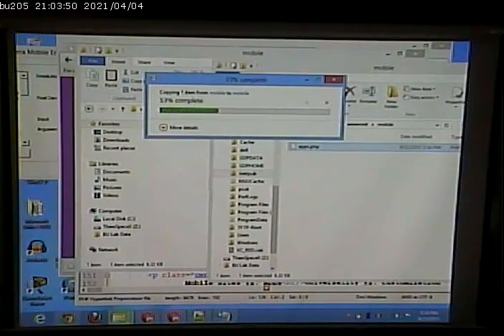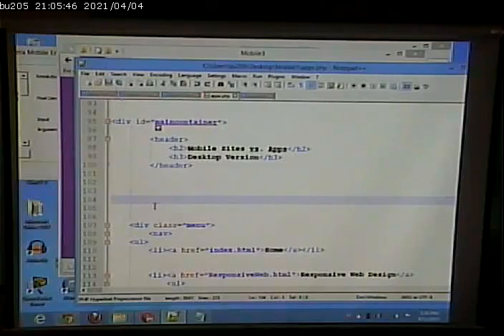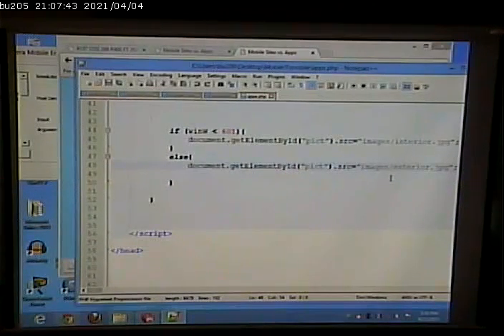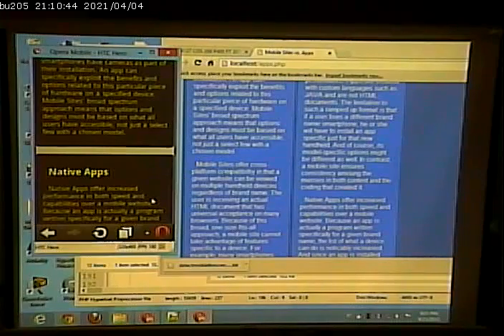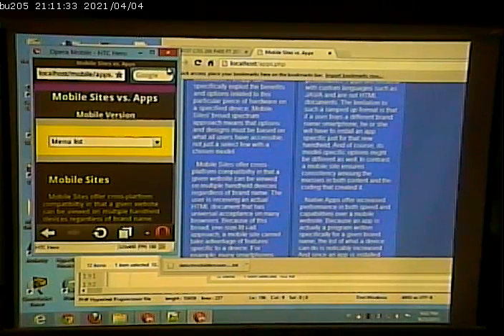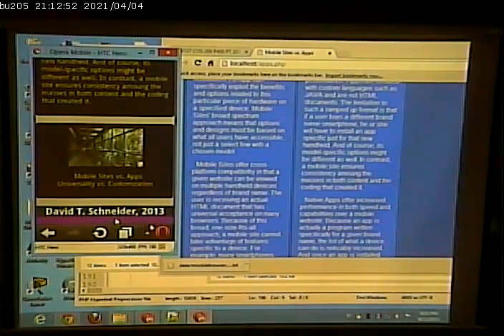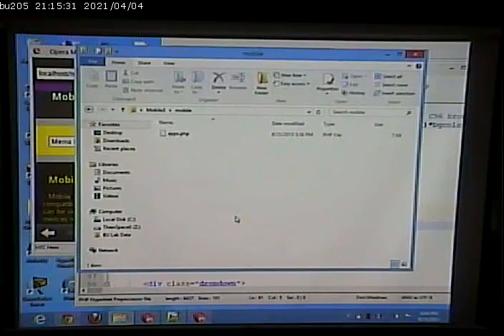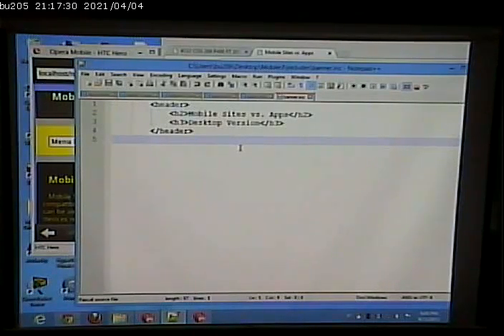CISS268 - Mobile Web Development - Fall 2013 - 9/25/2013 - Part 2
Separate Mobile Site.